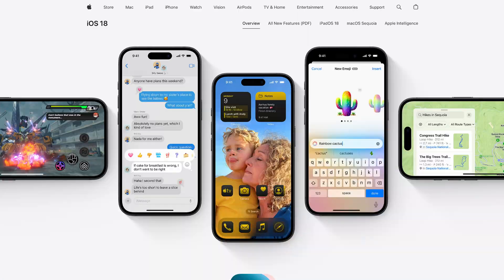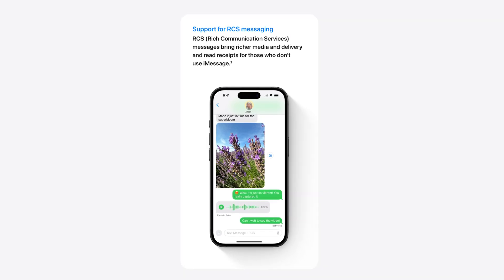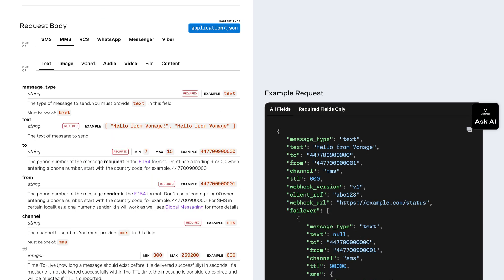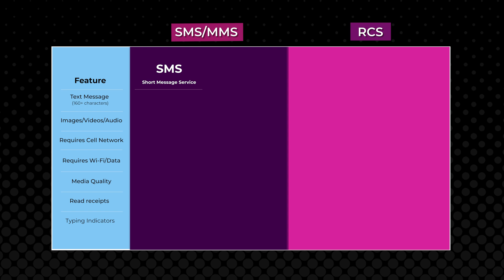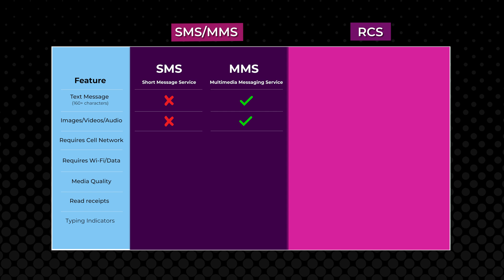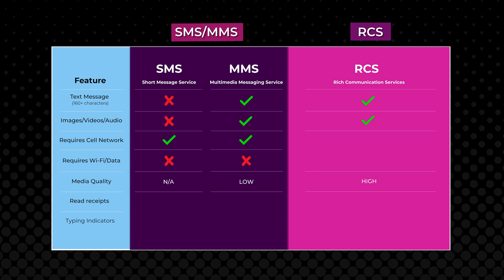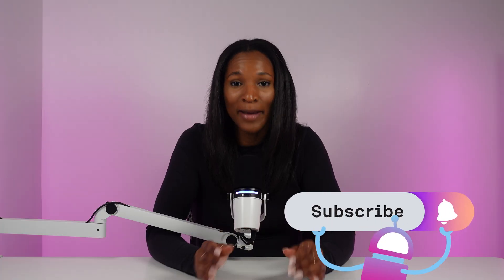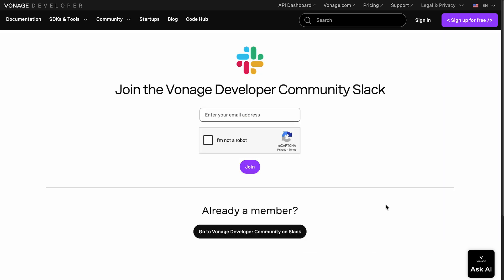Is RCS Messaging Better Than SMS/MMS?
Alexandra Williams, Developer Advocate at Vonage, compares SMS, MMS, and RCS messaging. SMS/MMS have been the default framework for text messages. However, with the emergence of RCS messaging and the availability of the internet, SMS/MMS may soon be replaced.

⏰ Chapters
[00:00:00] Intro
[00:00:32] SMS/MMS vs RCS
[00:02:10] Which is better?

⭐ ⭐ ⭐ About Vonage APIs ⭐ ⭐ ⭐
Vonage APIs empower developers to seamlessly incorporate communication capabilities, offering a robust suite of tools for building innovative applications. From embedding voice, messaging, and video features to enabling two-way conversations across various channels, Vonage APIs provide a flexible and scalable solution for enhancing user experiences in the digital communication landscape. Integrate SMS, voice, video, and two-factor authentication into your apps with Vonage communication APIs. Build complex conversational flows with a user-friendly drag-and-drop interface in Vonage AI Studio.